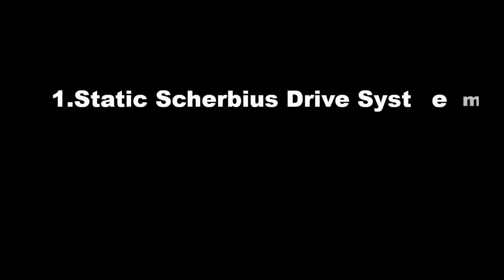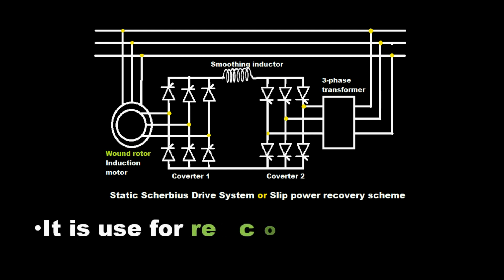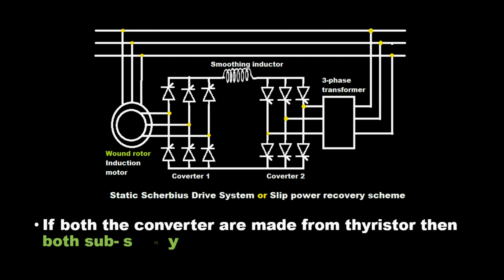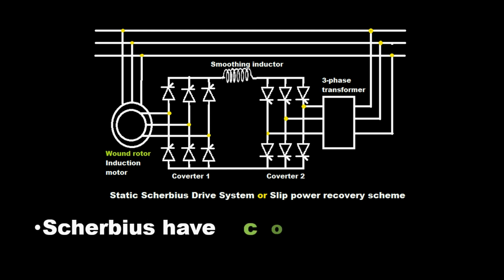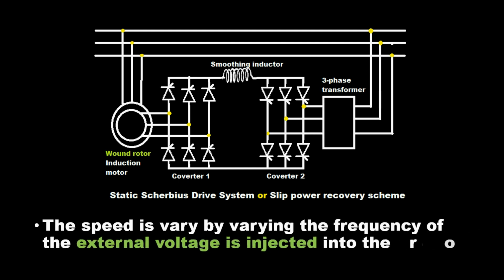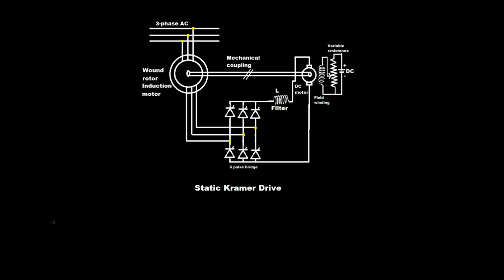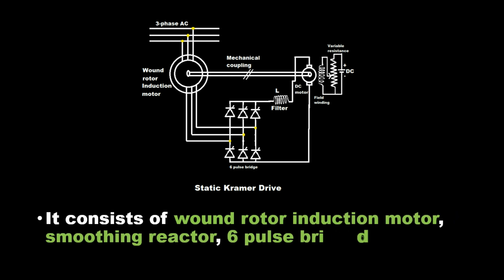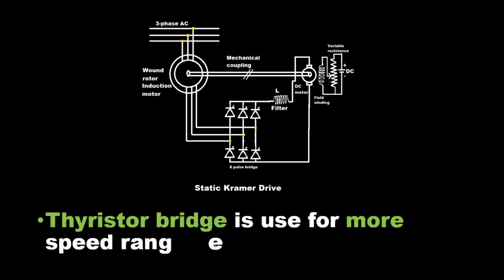Slip Power Recovery Drive | Electrical Engineering